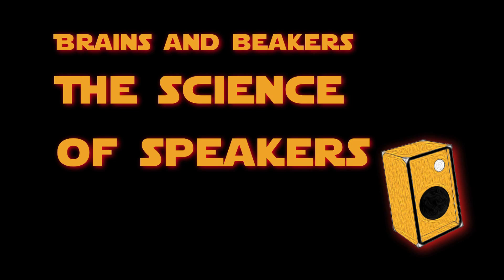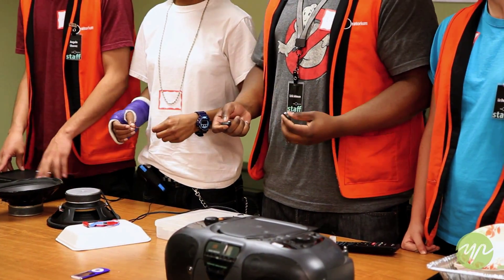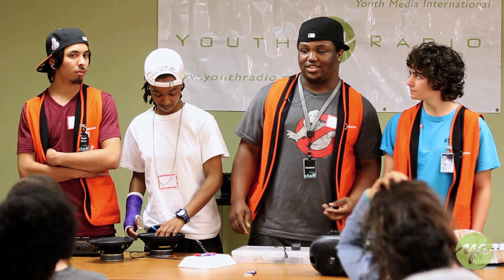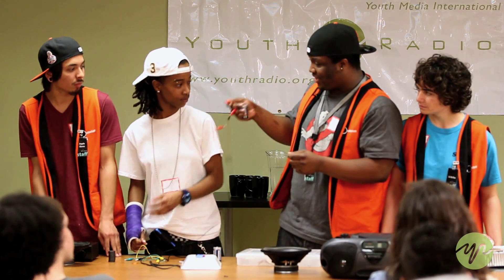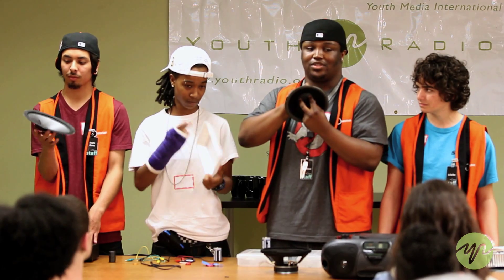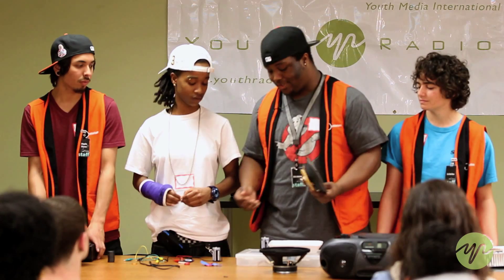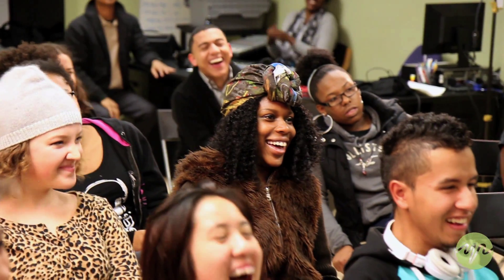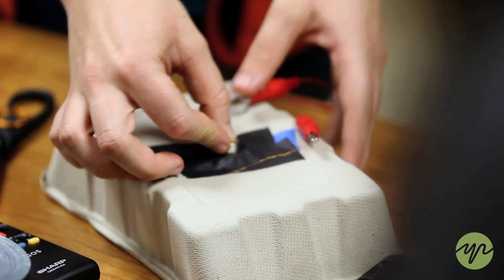Brains & Beakers: The Science of Speakers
Are you trying to get new speakers in your car but they're too expensive? Have you ever considered making your own? It's easy, and the price is right.
For Youh Radio's latest installment in our science series, Brains and Beakers(or should I say Brains and Speakers?), the Explainers from the Exploratorium came to teach us how to make our own speakers.